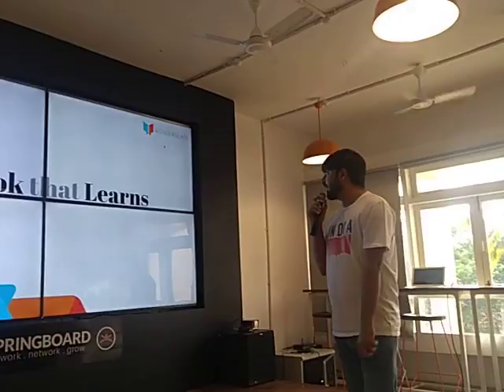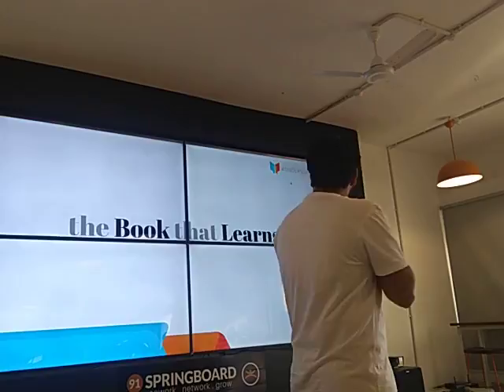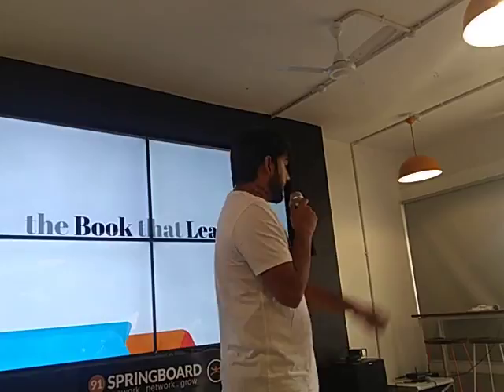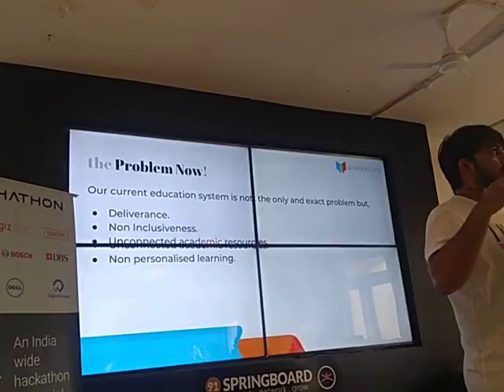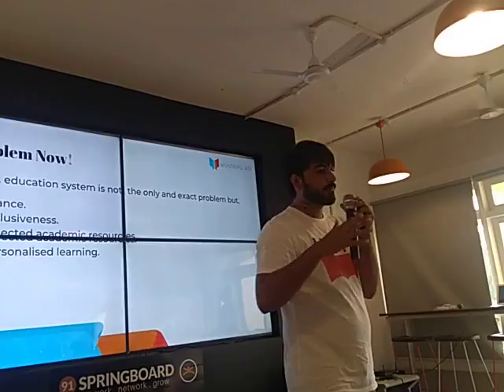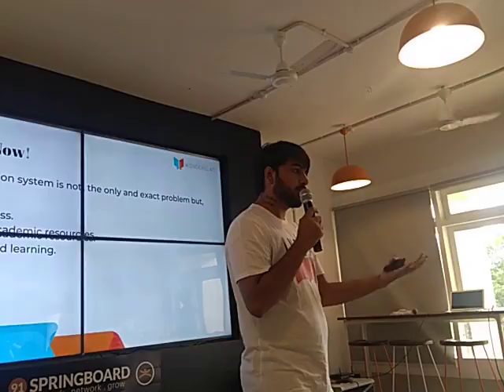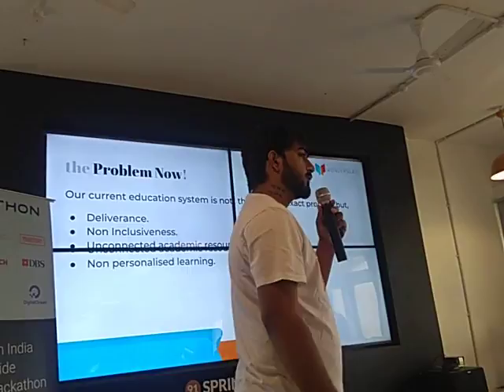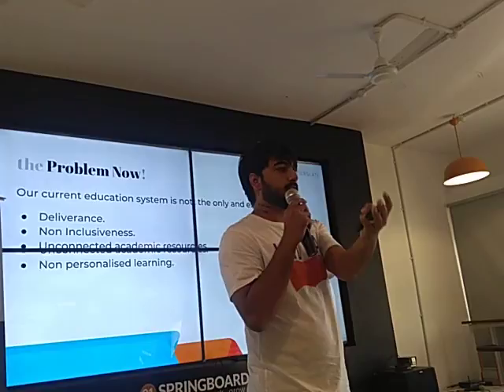The Book That Learns... (1/2)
A startup idea coming in via Goa.